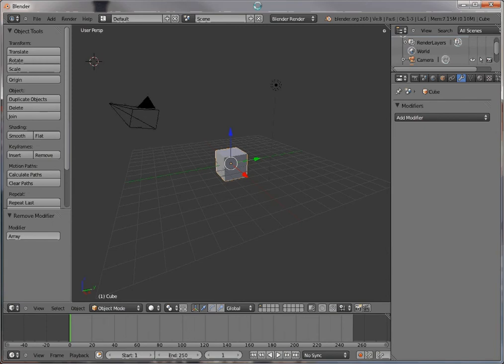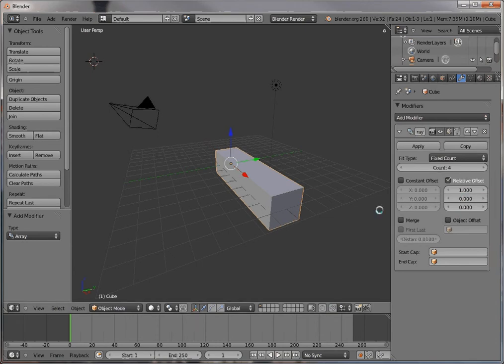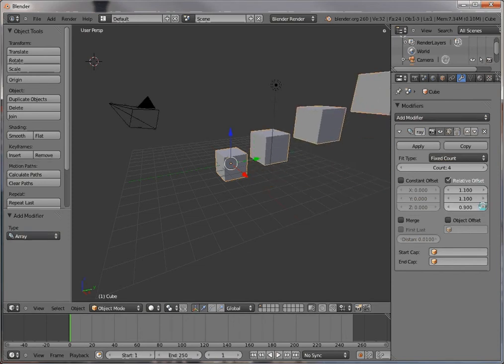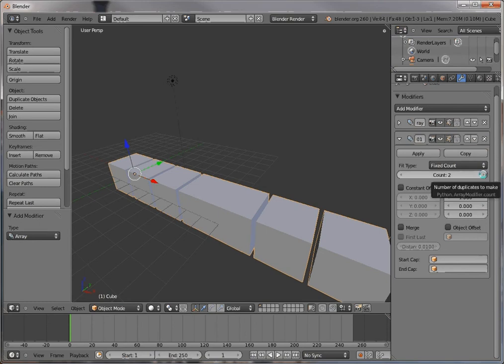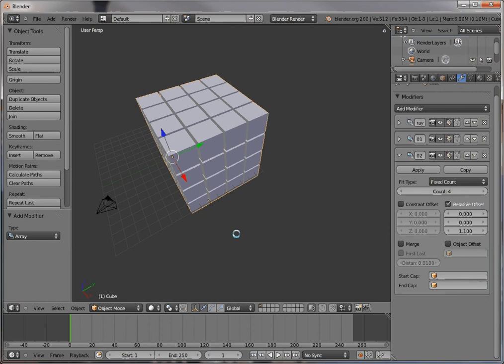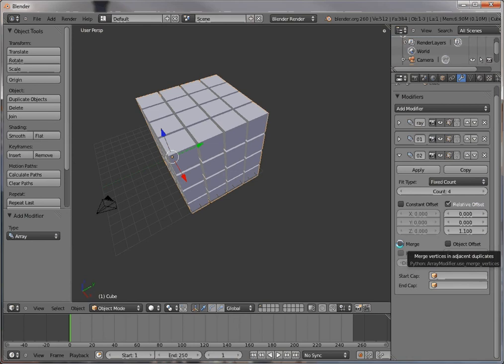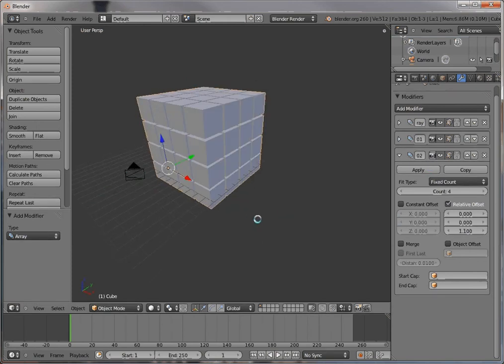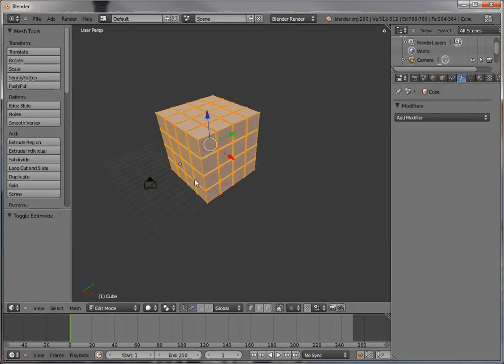basic use of array modifier.avi